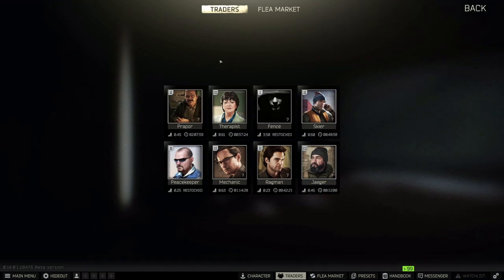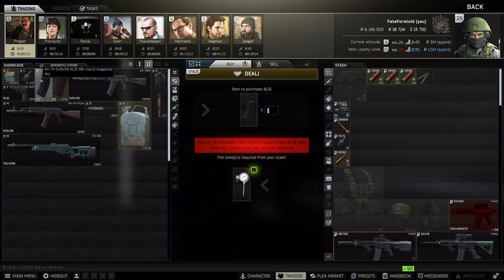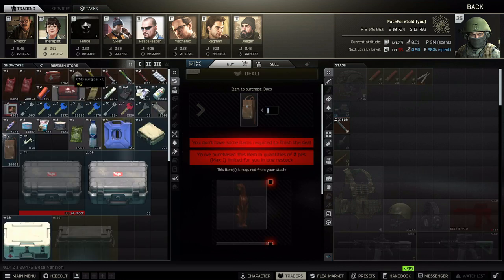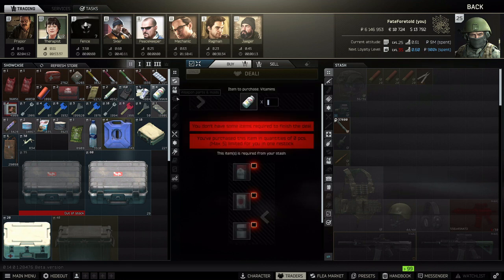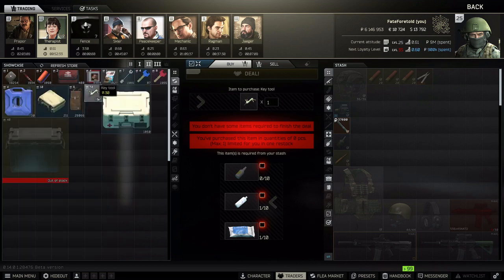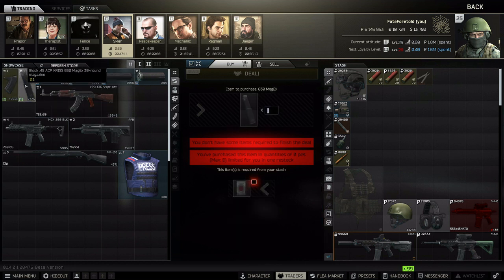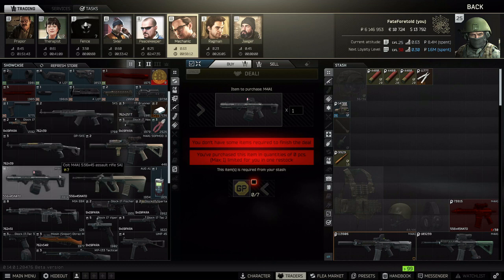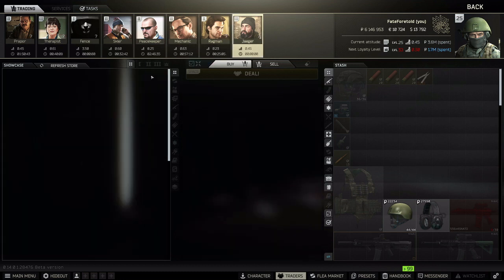Bartering Guide LL1 & 2 Traders .14 | Escape from Tarkov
🔒 Ready to dominate the Tarkov flea market? In this comprehensive guide, I got you covered with the ultimate barter strategies for both Level 1 and Level 2 Traders in Escape from Tarkov! 🌐

Whether you're a beginner trying to navigate the intricacies of the Tarkov trading system or a seasoned player looking to optimize your barter transactions, this video is your key to success. From essential items to sought-after trades, we break down the best barter deals to maximize your profits and arsenal.

📚 What you can expect from this guide:

🔄 Step-by-step walkthroughs of Level 1 and Level 2 Trader barter options.
📈 Insider tips on identifying high-value items and maximizing their potential.
🧳 In-depth analysis of the most lucrative trades for leveling up your gear and stash.
💼 Strategic insights to make the most out of your limited resources early in the game.

Let's build a Tarkov community that thrives on knowledge and success!